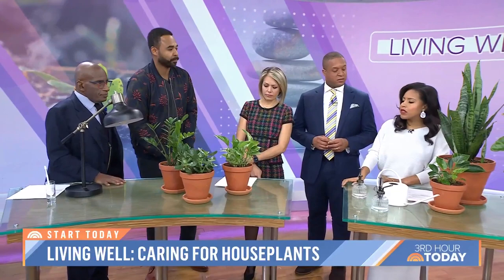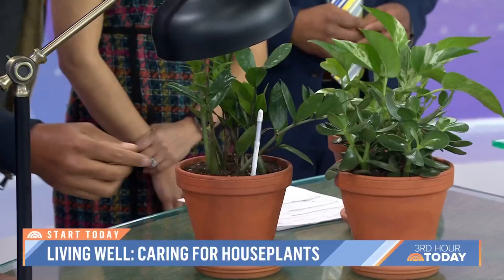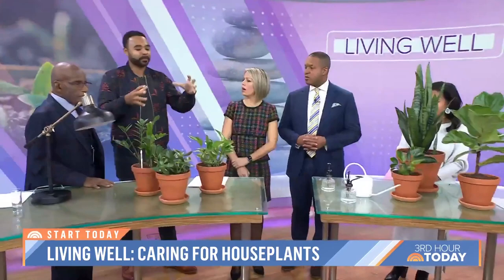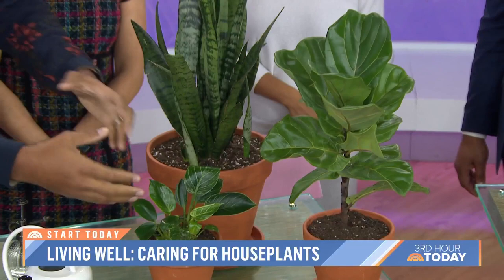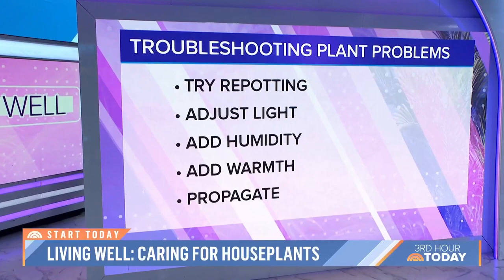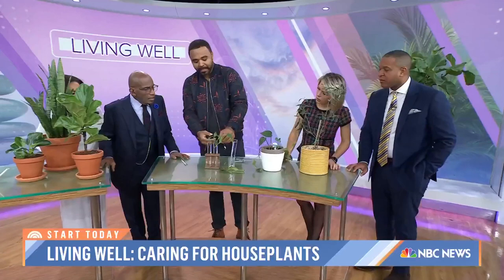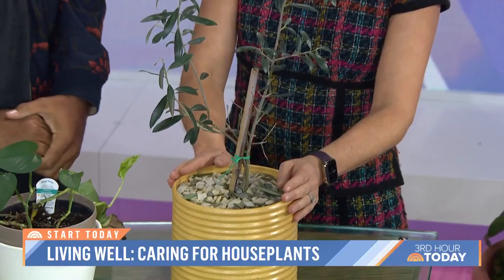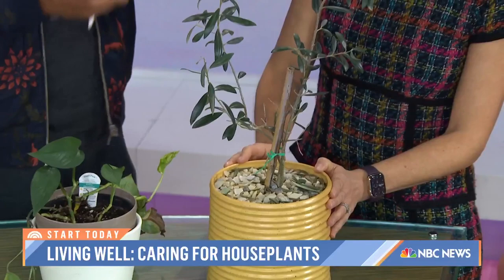Don’t have a green thumb? Try these helpful tips!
Many people like to have plants in their homes, but not everyone has the green thumb to properly care for them. Magnolia Network's Hilton Carter shares tips for keeping your plants thriving.